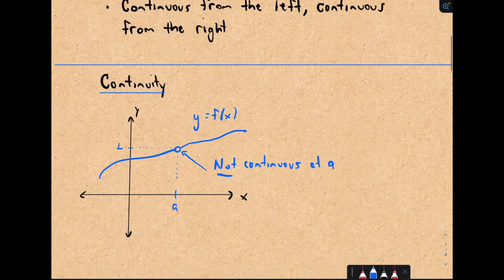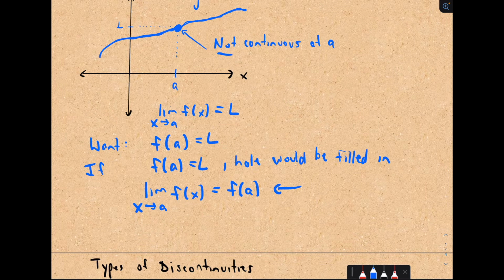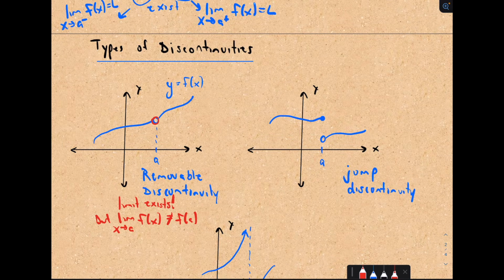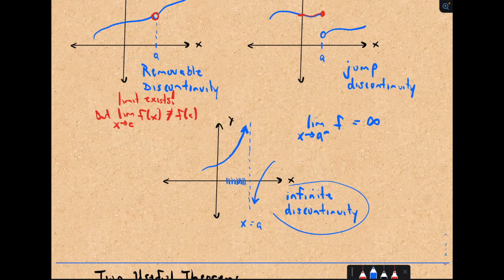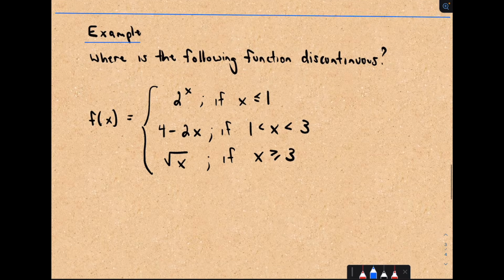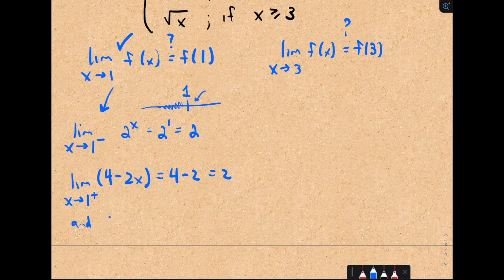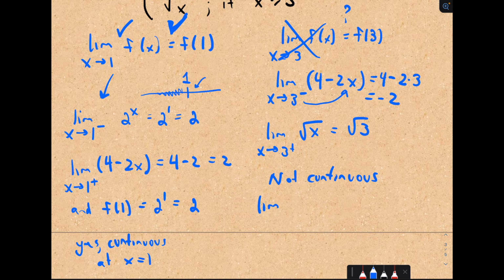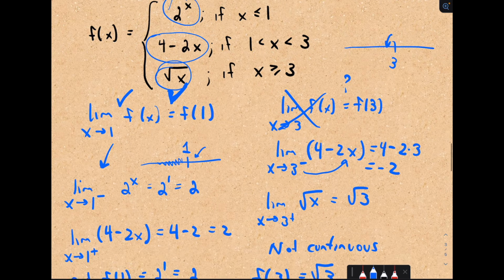Introduction to Continuity and Discontinuity Ft. PatrickJMT | Calculus 1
In this video, @patrickjmt explains continuity in calculus, including the definition of continuity and what it means for a function to be continuous from the left or right. He also covers useful theorems related to continuity and different types of discontinuities, such as removable, jump, and infinite discontinuity.

00:00 Intro
00:22 Definition of continuity
02:39 Types of discontinuities
05:08 Two useful theorems
05:43 Example questions